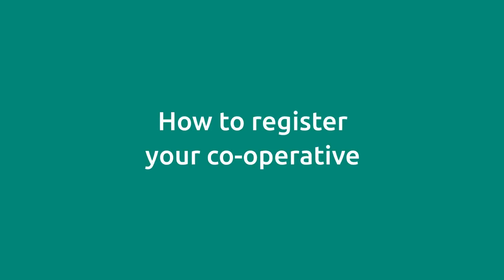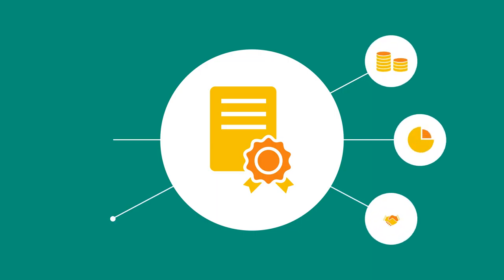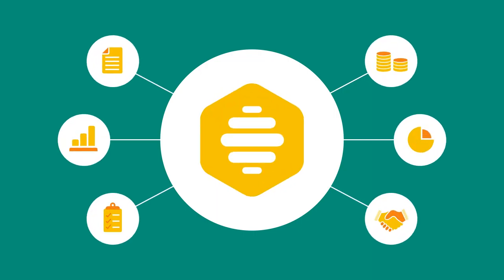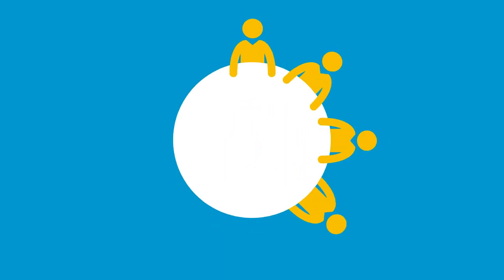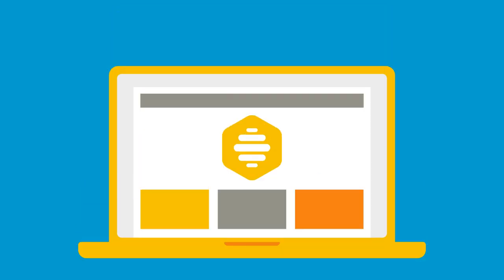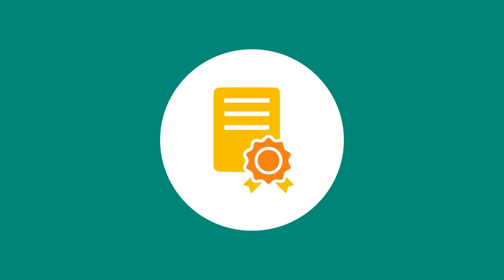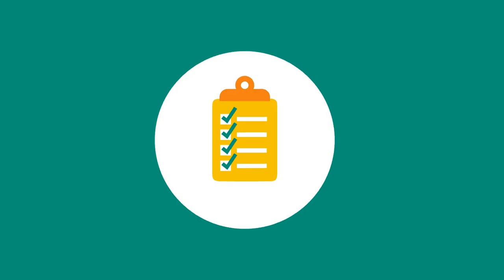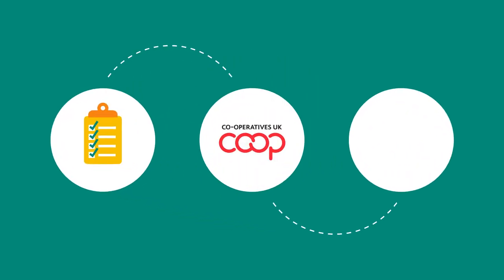Setting up a co-operative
This video talks you through the steps once you're ready to set up a co-operative. Read more about this process on The Hive, a business support website for co-operatively run businesses and organisations

If you're in the early stages of thinking about setting up a co-operative, you will need to do some thinking around your business idea and planning - we have all the resources you need